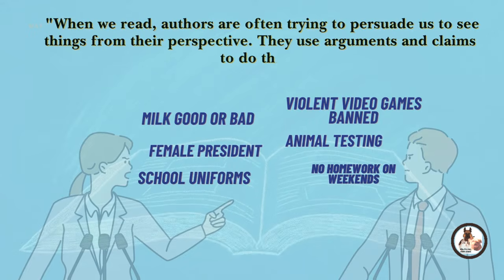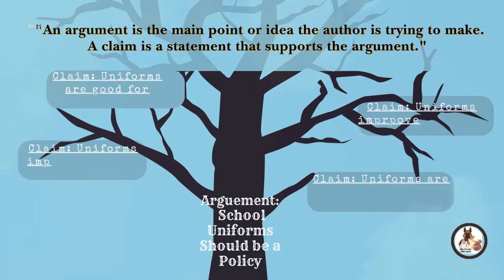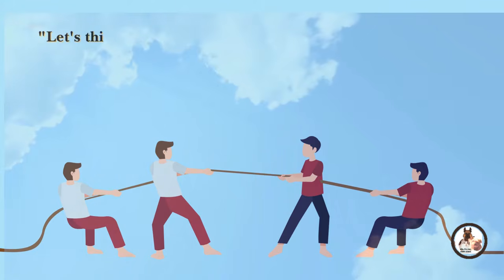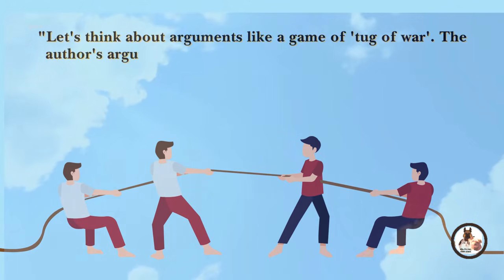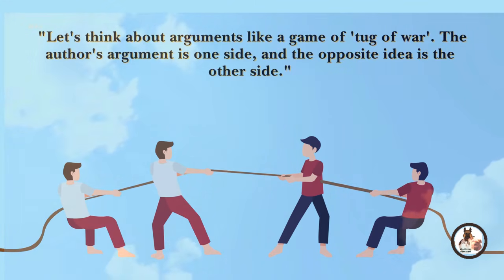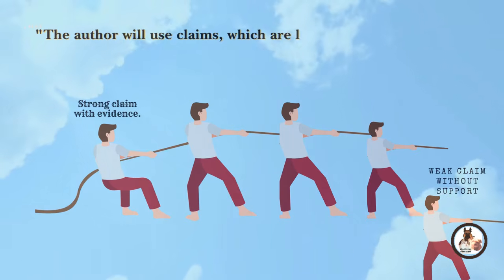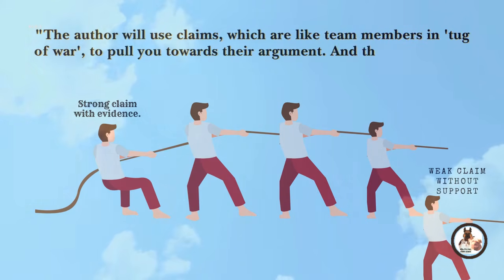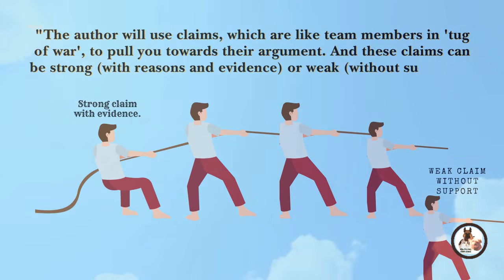Trace and evaluate the argument and specific claims in a text.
RI.6.8: Trace and evaluate the argument and specific claims in a text, distinguishing claims that are supported by reasons and evidence from claims that are not.

Explore this comprehensive video series on English Standard Reading Information 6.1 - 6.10. Boost your understanding of key information concepts, themes, and techniques with expertly crafted tutorials, designed to enhance reading comprehension and informational analysis skills. Ideal for students, educators, and informational reading enthusiasts alike!

Discover this rich educational resource on RI.6.8 to aid students in tracing and evaluating arguments and specific claims in a text. Our tools will guide them to differentiate between evidence-backed claims and unsupported assertions, thereby refining their critical analysis skills in text interpretation.

Script: Hello, Have you ever disagreed with someone? Did you use reasons and evidence to make your point? Today, we're going to learn how to spot the same things in texts!"

"When we read, authors are often trying to persuade us to see things from their perspective. They use arguments and claims to do this."
"An argument is the main point or idea the author is trying to make. A claim is a statement that supports the argument."

 "Let's think about arguments like a game of 'tug of war'. The author's argument is one side, and the opposite idea is the other side."

 "The author will use claims, which are like team members in 'tug of war', to pull you towards their argument. And these claims can be strong (with reasons and evidence) or weak (without support)."
 "We need to be able to tell which claims are strong and which are weak. Strong claims are supported by good reasons and solid evidence."

"Weak claims, on the other hand, might sound convincing at first, but they lack good reasons or evidence to back them up."

 "Being able to evaluate the argument means being able to decide if the author has made a convincing case."

 "If we find that the text has more strong claims than weak ones, then we might conclude that the argument is sound."

 "But if there are more weak claims than strong ones, then we might not be convinced by the author's argument."

 "Remember, it's not about whether you agree with the author, it's about whether they've made a good case. So, get ready to put on your detective hats and start evaluating arguments!"

 "Just like in a game of tug of war, the team with the strongest players wins. So in an argument, the side with the strongest claims comes out on top. Now you're ready to evaluate some arguments!"